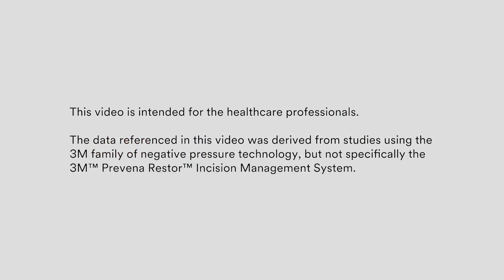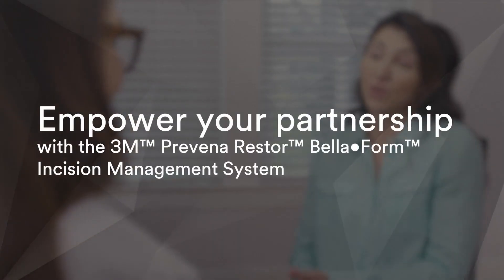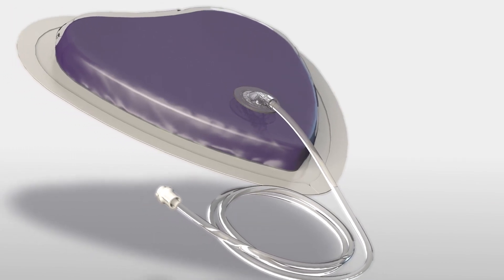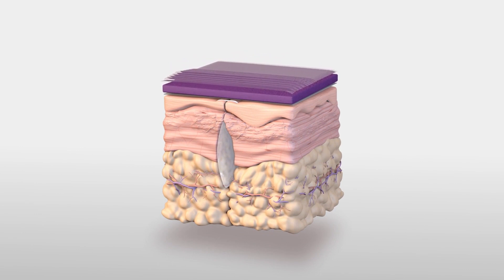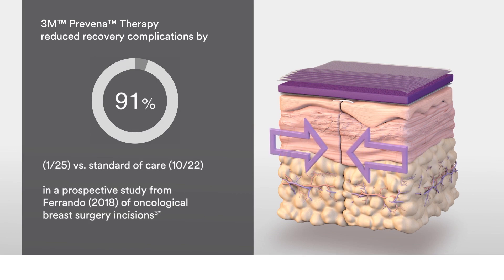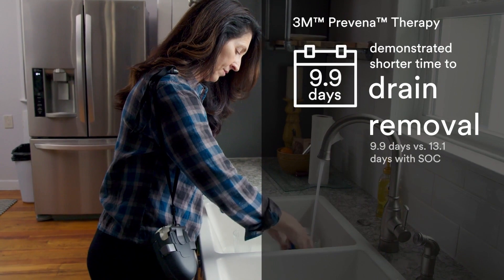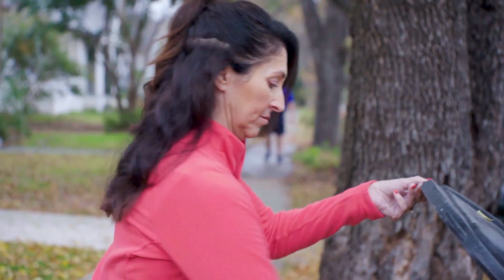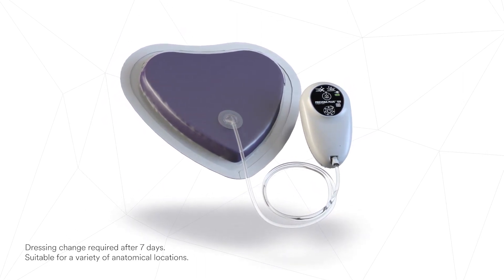3M™ Prevena Restor™ Bella·Form™ Incision Management System overview video (US)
This video will provide an overview of the 3M™ Prevena Restor™ Bella•Form™ Incision Management System - how it works, supporting clinical and economic evidence, and surgeon experience. Before use, consult product indications, safety information, and instructions in the Clinician Guide. The 3M™ Prevena Restor™ Bella•Form™ Incision Management System is suitable for various anatomical locations.